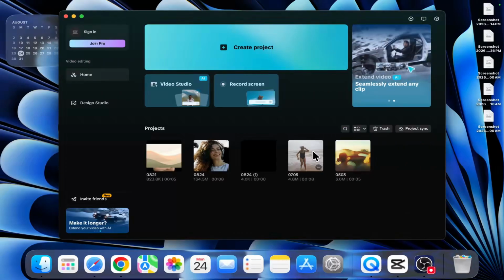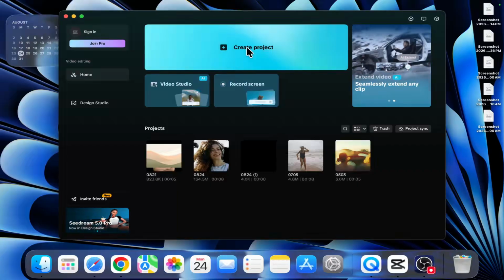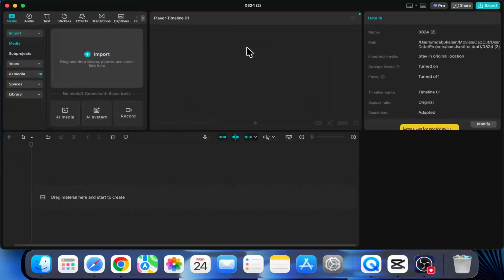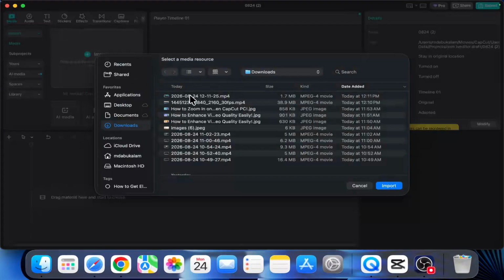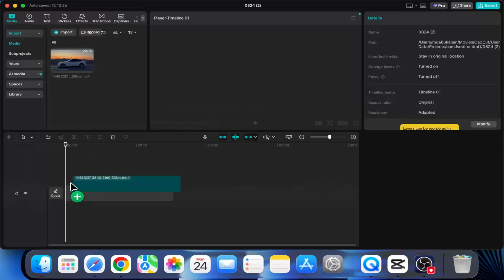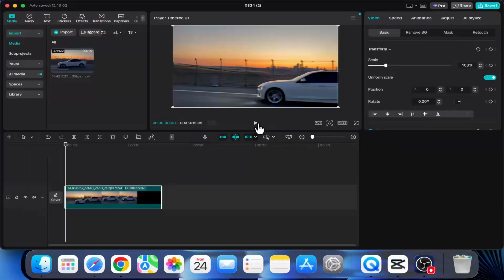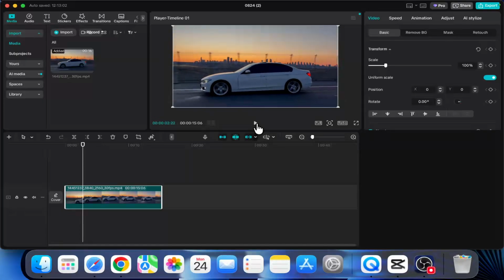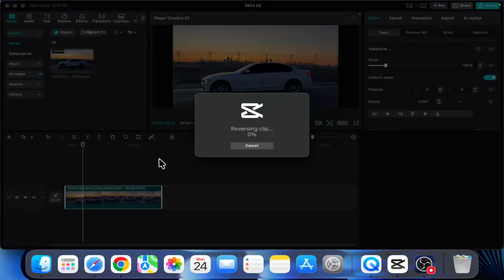How to Reverse Videos in CapCut PC, Mac, or Laptop – Create a Backward Video Effect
Hello, Learn how to reverse a video in CapCut on PC, Mac, or laptop with this simple step-by-step tutorial.

In this guide, you'll discover how to use CapCut’s reverse feature on your computer to make your video play from the end to the beginning. Whether you want to create a creative transition, a fun effect, or simply experiment with your footage, this method is quick and easy to follow.

Watch the complete tutorial to see how to reverse your video in CapCut on PC, Mac, or laptop and apply the effect smoothly.